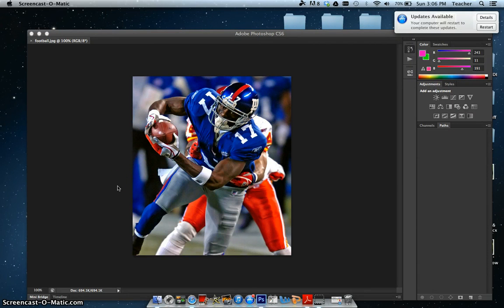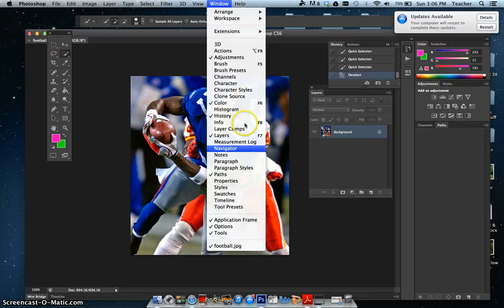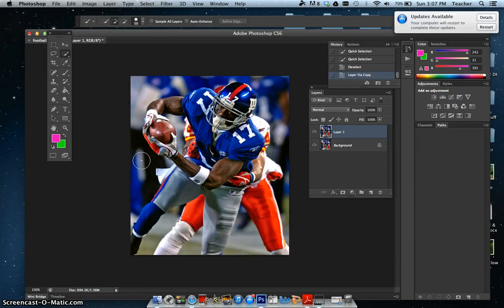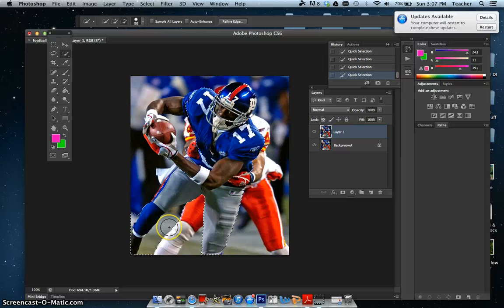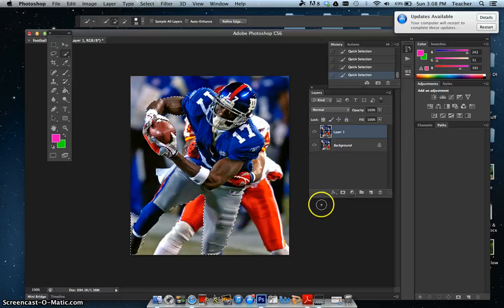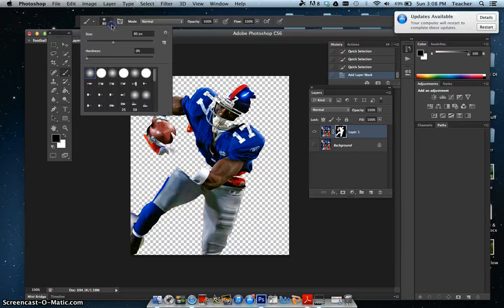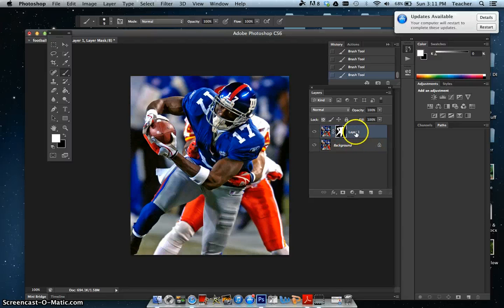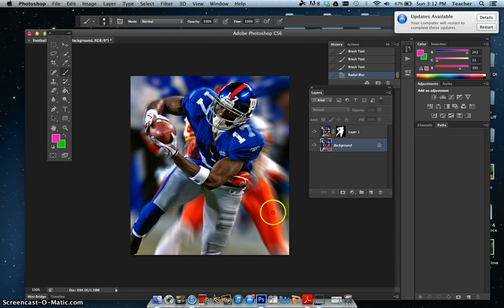Athlete in Motion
Adding a motion blur to the background of a photo in Photoshop CS6